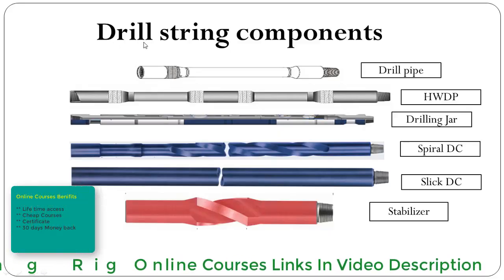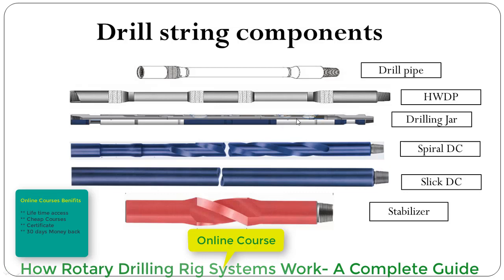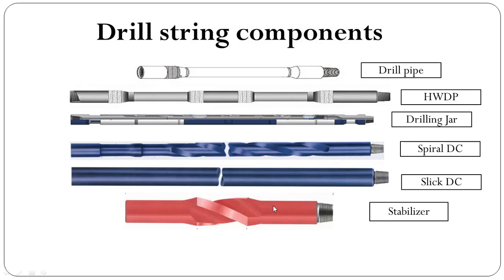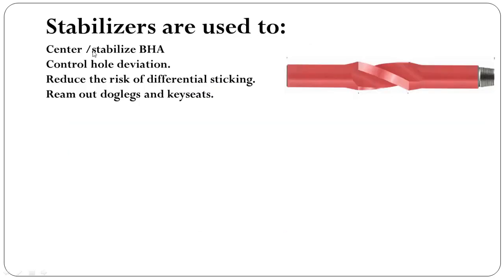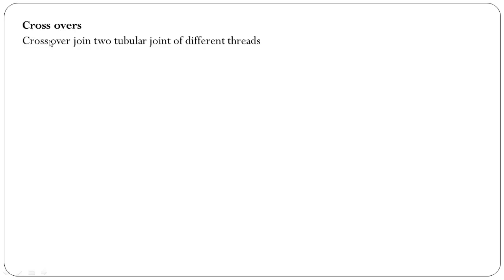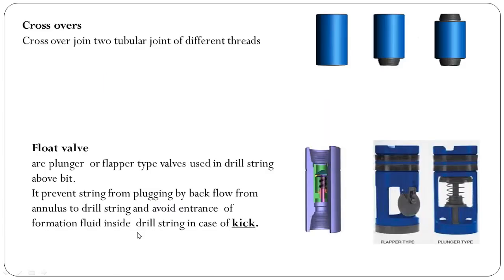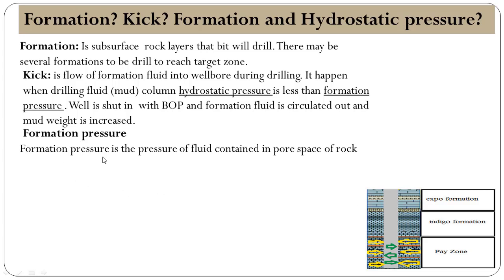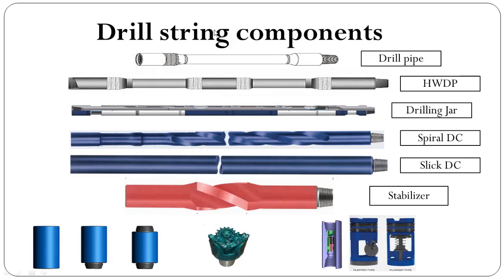Drill string components and their functions I Drilling Rig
Drill string consists of various drill string components, we will discuss about every drill string components and their functions. without drill string there is no concept of drilling. Drill string components are drill bit, float sub, x/o, stabilizer, drill collar, heavy weight drill pipe, drill pipe.